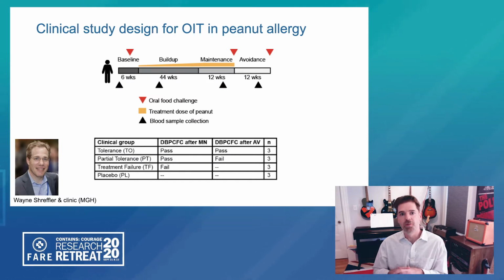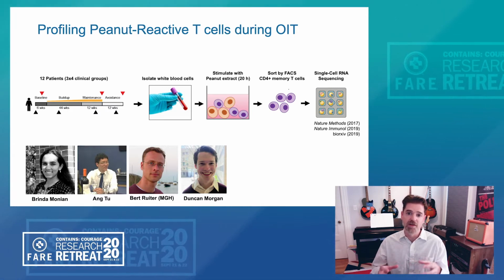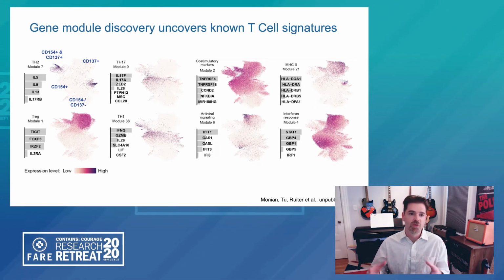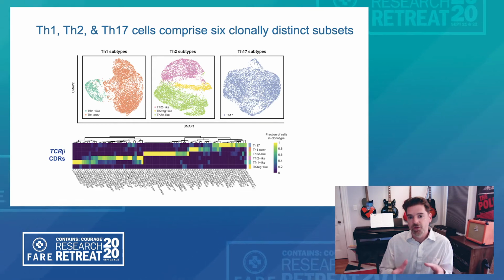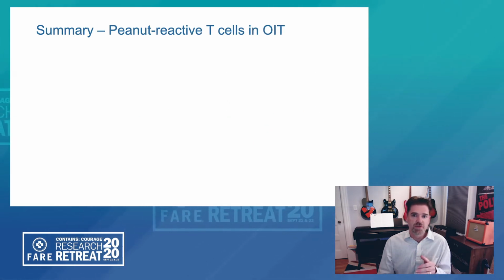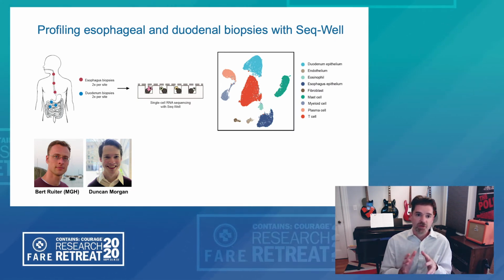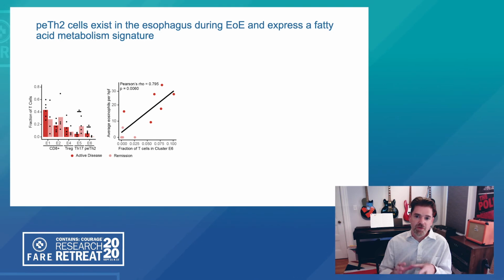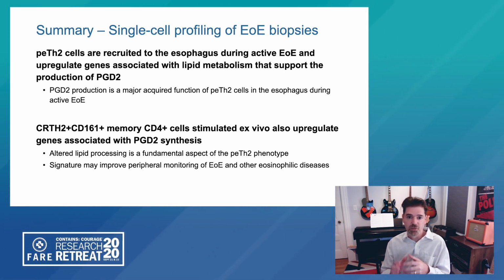Immune Monitoring in Allergy with Single-Cell Sequencing | 2020 Research Retreat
Presented by J. Christopher Love, PhD, Professor of Chemical Engineering
at Koch Institute for Integrative Cancer Research at MIT